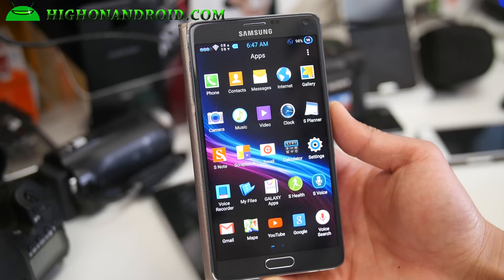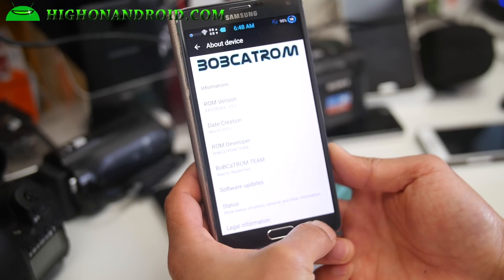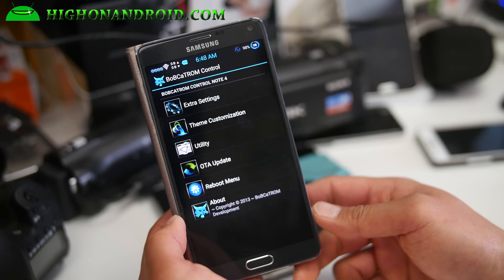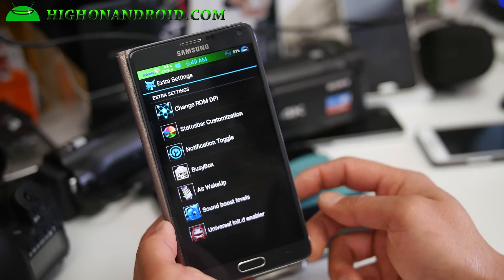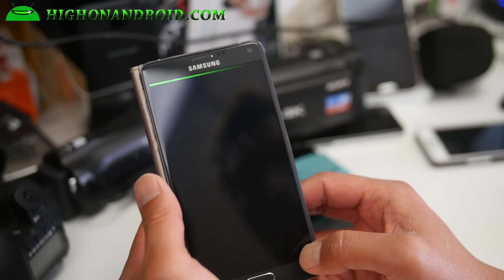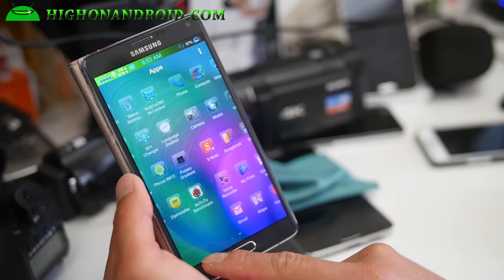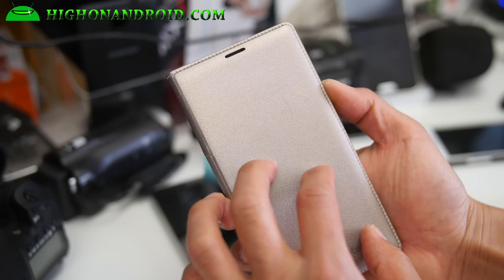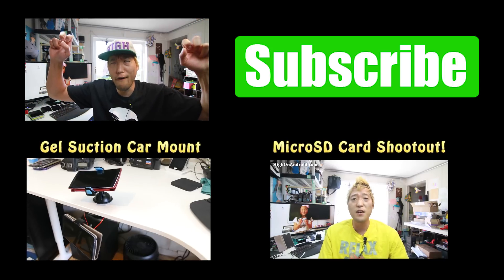BobCat Lollipop ROM for Galaxy Note 4!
Here's a quick overview of BobCat Lollipop ROM for Samsung Galaxy Note 4 Android smartphone users.